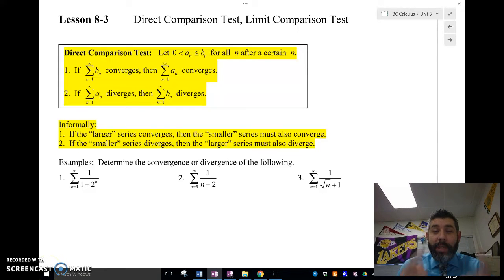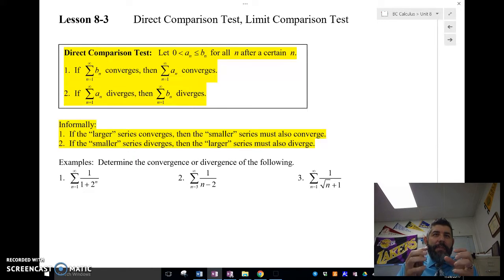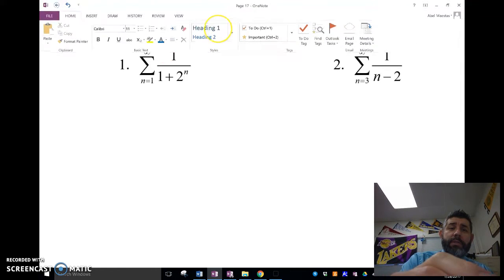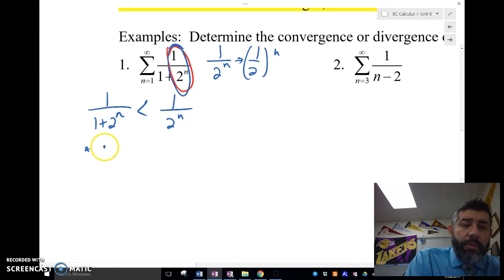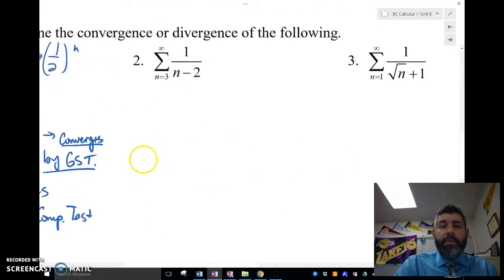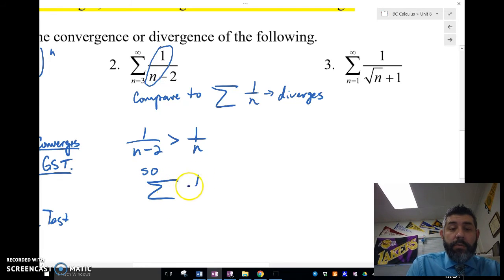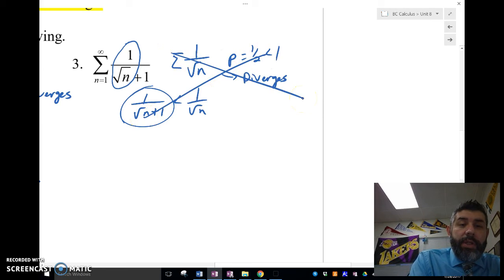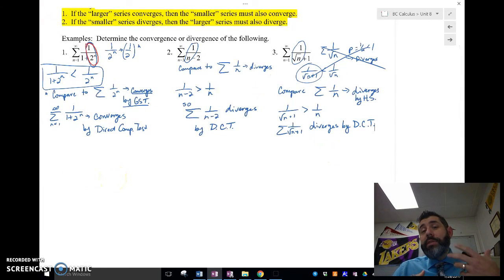8-3A Direct Comparison Test